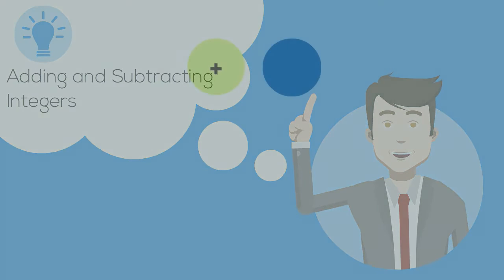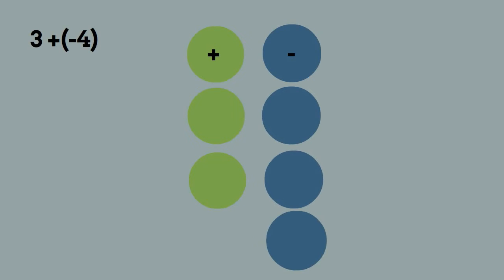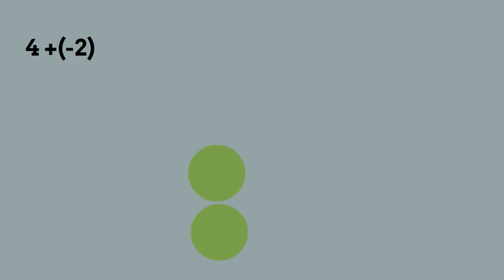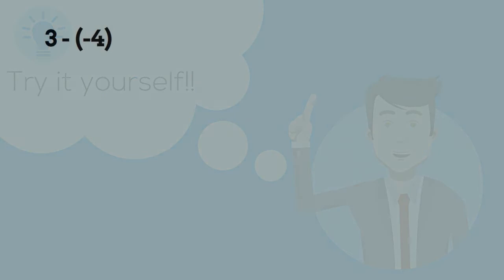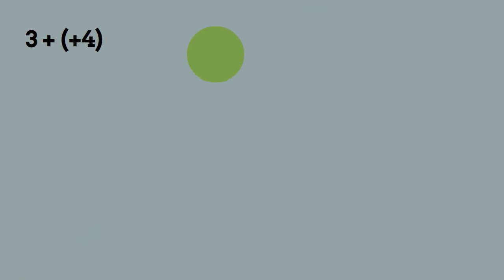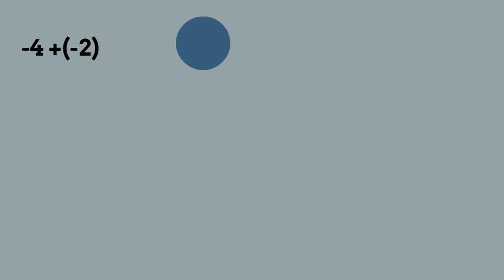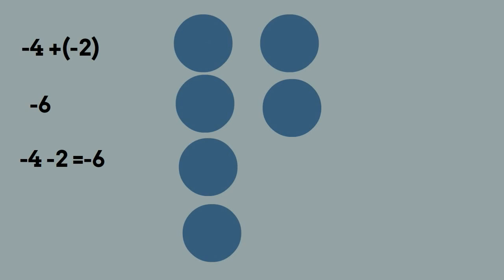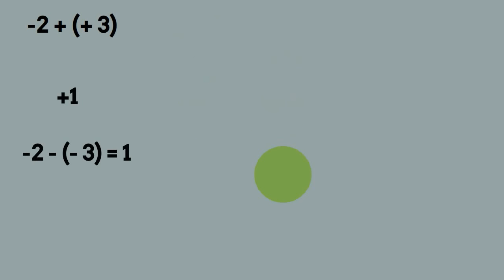Adding and Subtracting Integers with Color Chips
Learn to add and subtract integers with counters
Using counters is a great way to teach integers to students and a great way to visualize integers when adding and subtracting.
You can use almost anything to represent integer counters.
Paper circles,coins, plastic circles can all be used as counters.